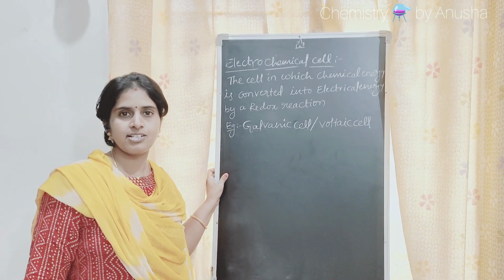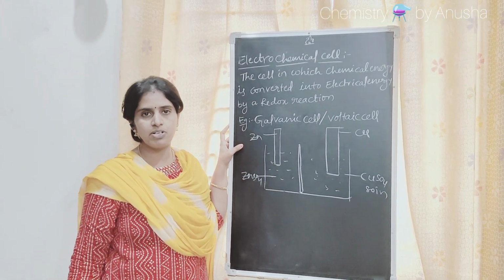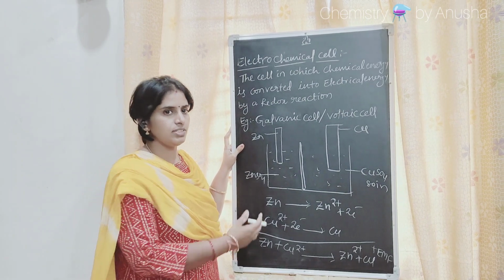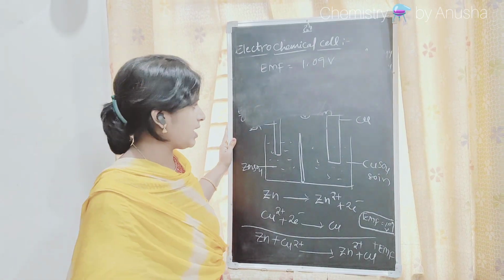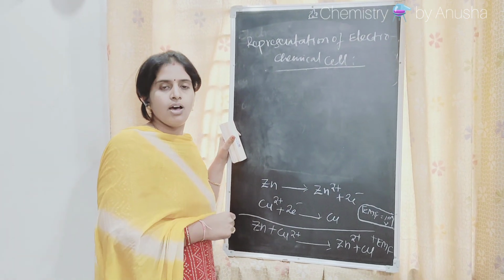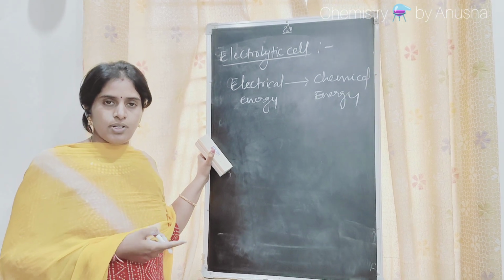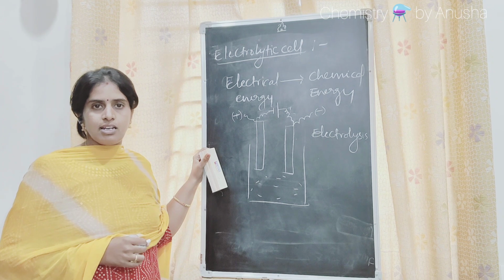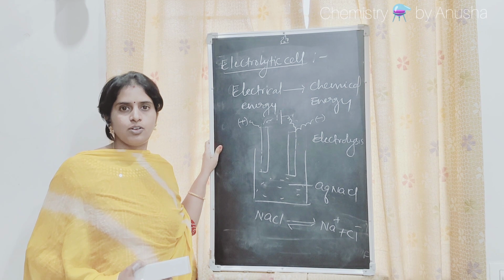Electro chemical cell vs Electrolytic cell Construction & working | Engineering ⚗️ Chemistry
Unravel the distinctions between Electrochemical and Electrolytic cells with our latest YouTube video! ⚡🔋 Dive deep into the construction and workings of these fundamental devices that drive countless processes in our world. From galvanic cells generating spontaneous electricity to electrolytic cells powering essential industrial processes, we dissect the mechanisms behind each type. Join us as we explore the components, reactions, and applications, shedding light on how these cells power our daily lives. Whether you're a student seeking clarity or a curious mind eager to understand the science behind batteries and electrolysis, this video has you covered! Hit play now and embark on an enlightening journey through the realm of electrochemistry. 🔬✨